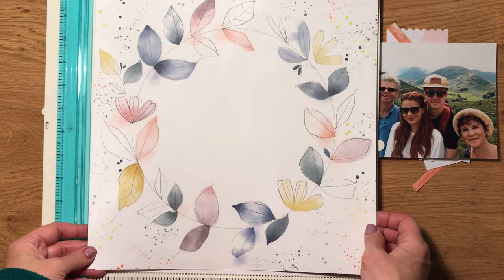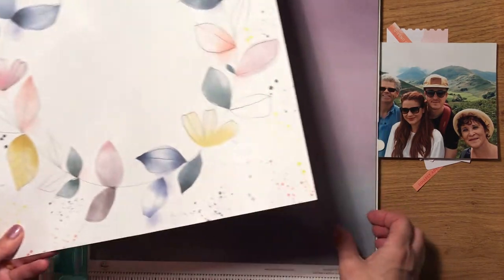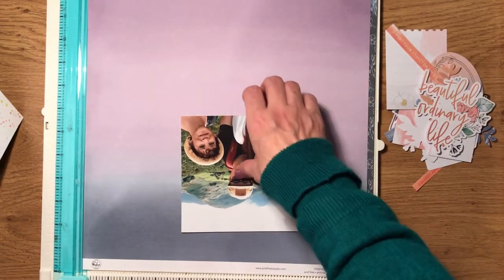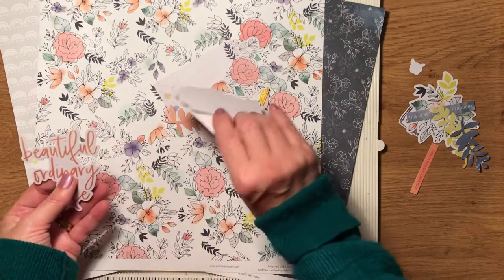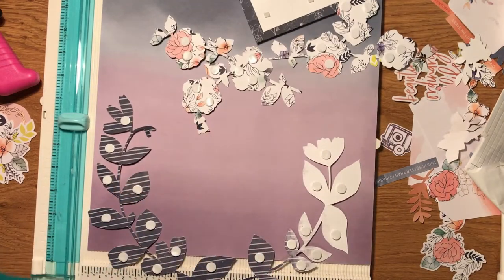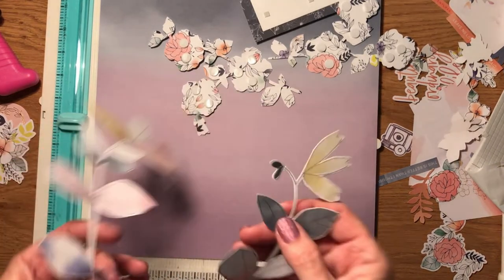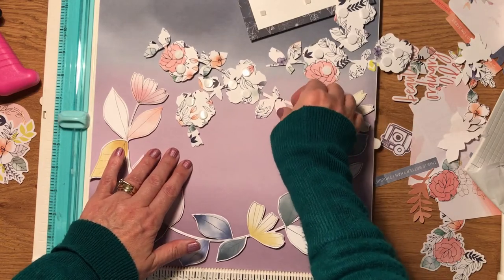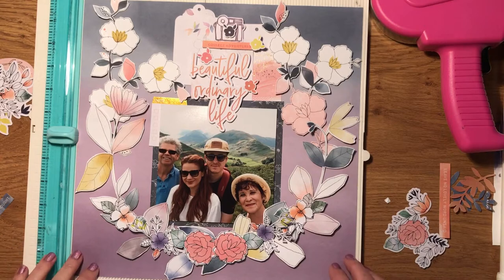Beautiful Ordinary Life | Karen Moss | UK Scrap Addicts